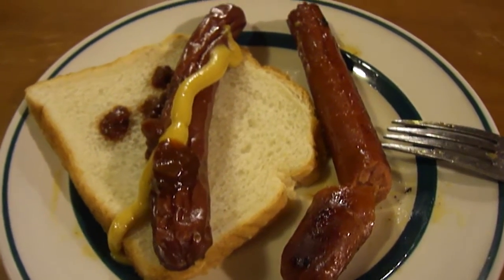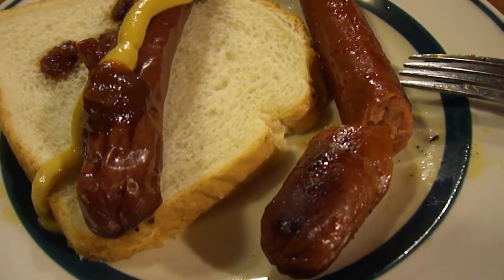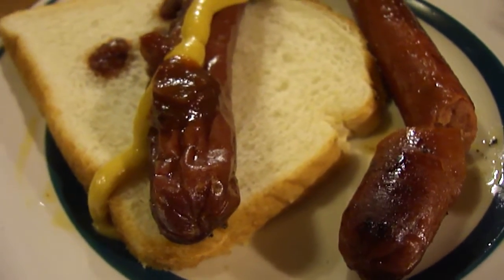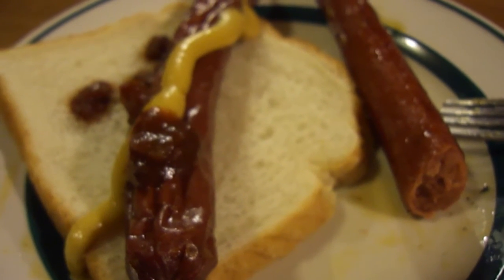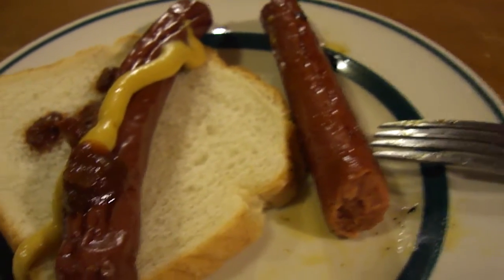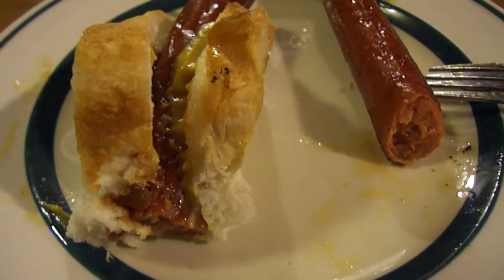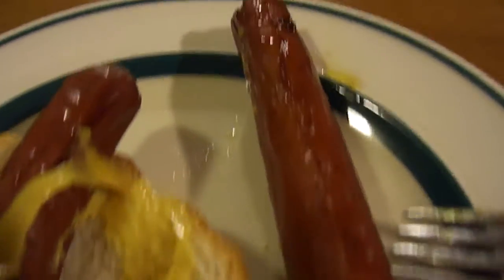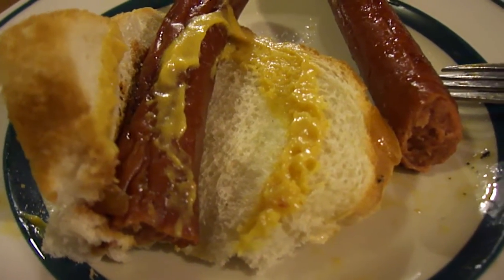Uncured lamb hot dogs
I bought these at the West Side Market. Are they any good?